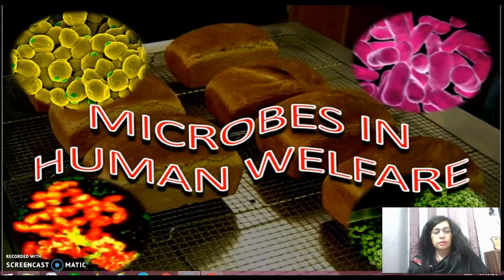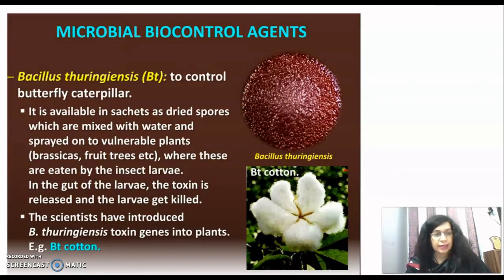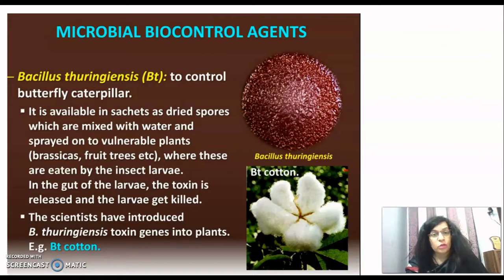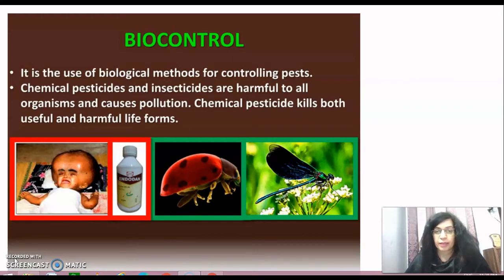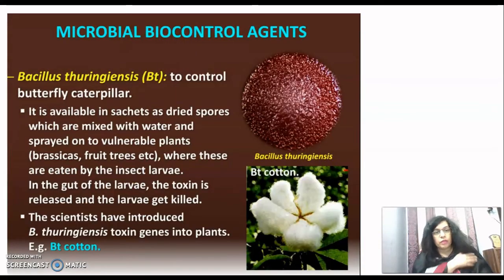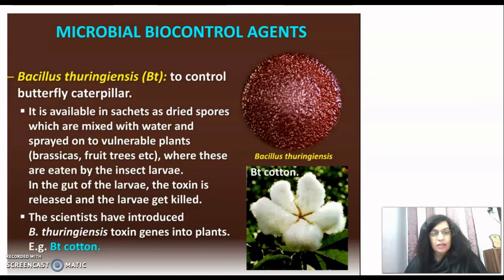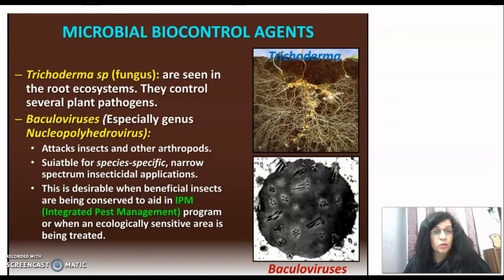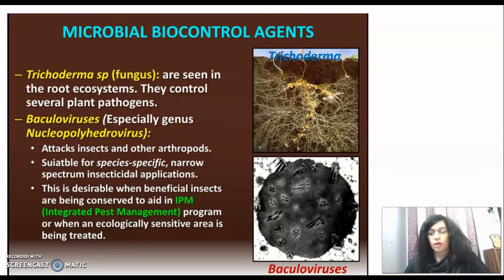Microbes as biocontrol agents